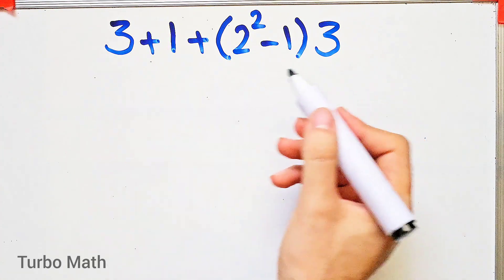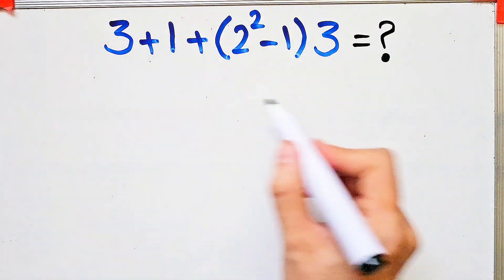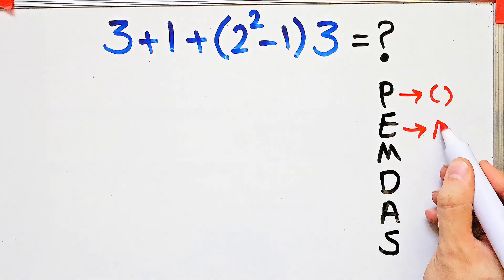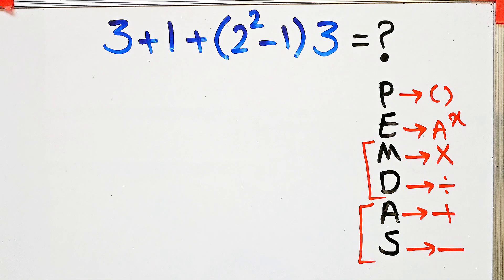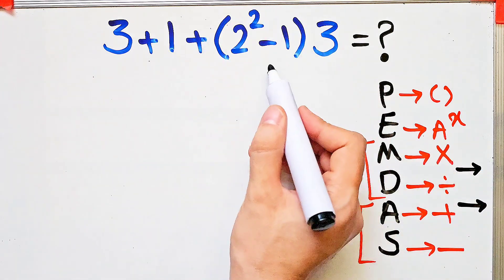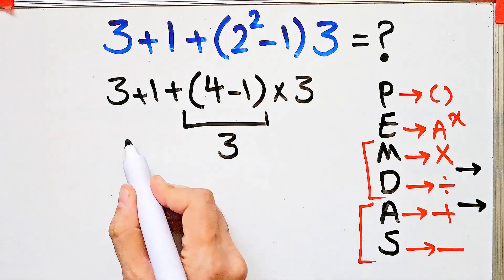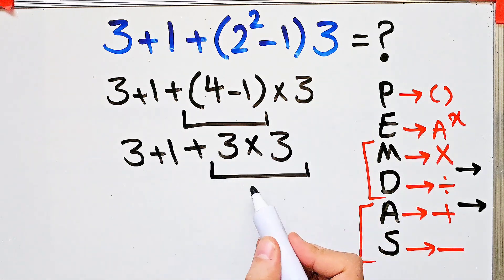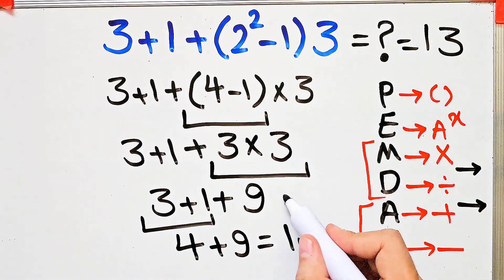Most People Get This Math Question Wrong!📚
Can you solve this tricky PEMDAS math question?

💬 Comment your answer below ⬇️
✅ Did you get it right? Or did PEMDAS fool you?

PEMDAS stands for:
P – Parentheses
E – Exponents
M/D – Multiplication and Division (left to right)
A/S – Addition and Subtraction (left to right)